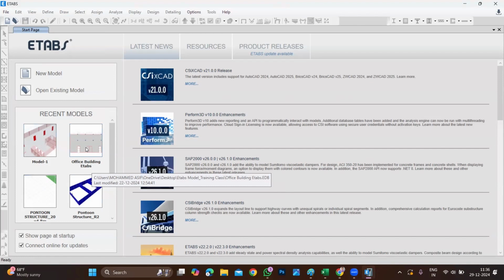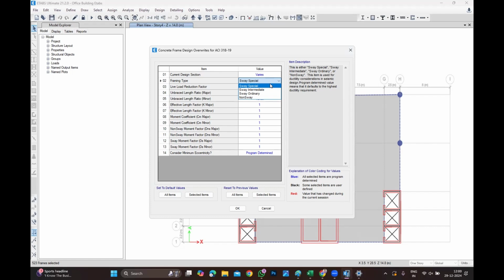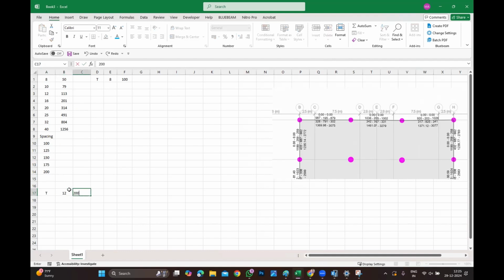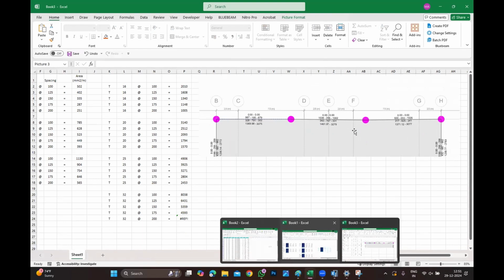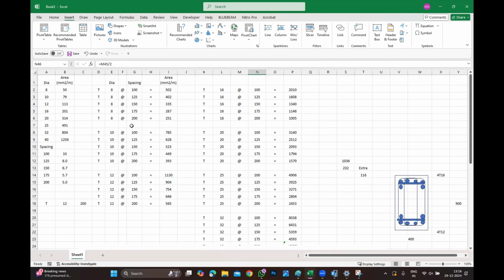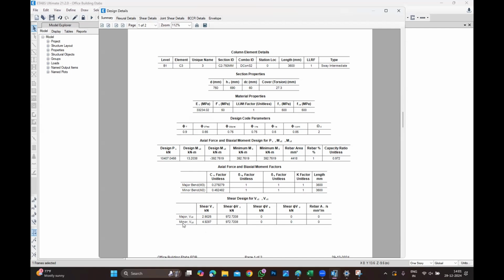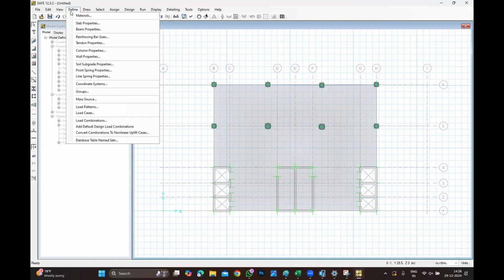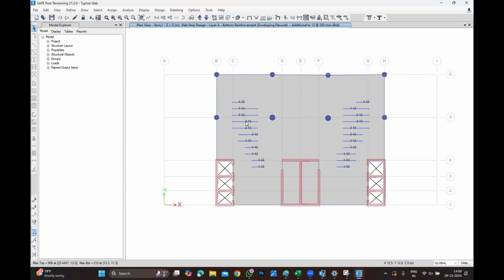RCC Structural Design Using Etabs 29 Dec 2024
Unlock the secrets of reinforced concrete design with ETABS! 🚀 This video takes you step-by-step through the process of structural analysis and design for RCC structures. Whether you're a beginner or an experienced engineer, you'll gain valuable insights into creating efficient, safe, and professional designs. 💻📐

👉 What you’ll learn:
✅ Advanced RCC structural modeling
✅ Load calculations and analysis
✅ Design optimization tips